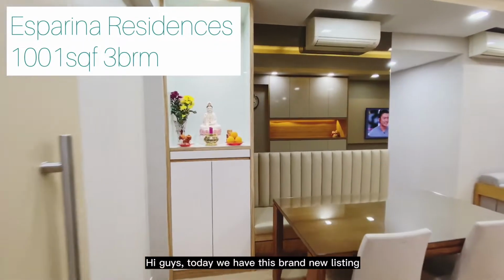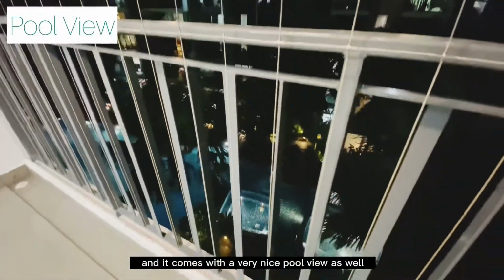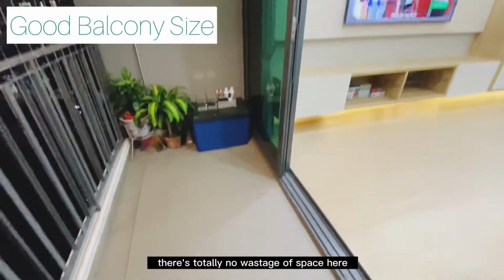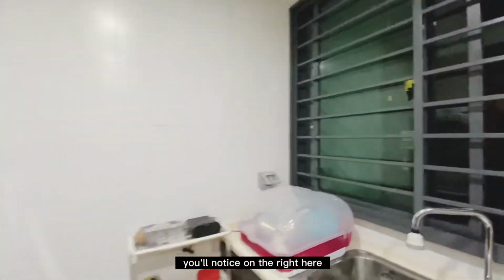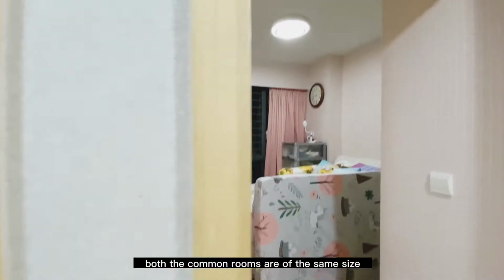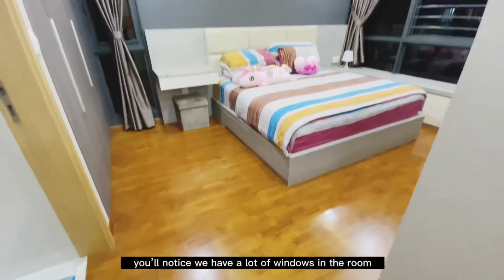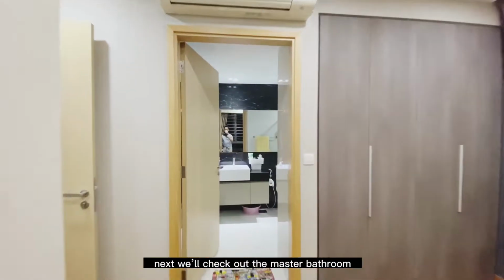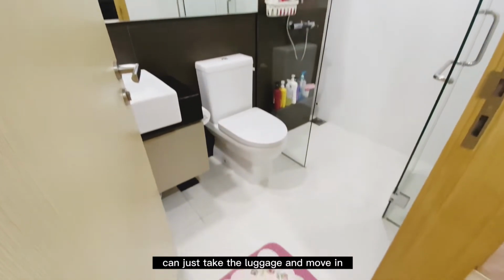Super Cheap! Nicely Renovated 3brm For Sale In Esparina Residences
- Nicely Renovated!
- Bright & Well Ventilated!
- Spacious Layout!
- Super Clean and Well Maintained!
- Mins Walk To MRT!
- Upcoming Sengkang Grand Shopping Mall!

Hurry! for a viewing appt/ virtual viewing NOW!

Dylan Poh Wei Kong
Group Director
Propnex Ambassador
Propnex Realty Pte Ltd